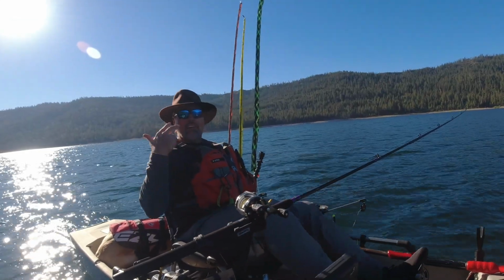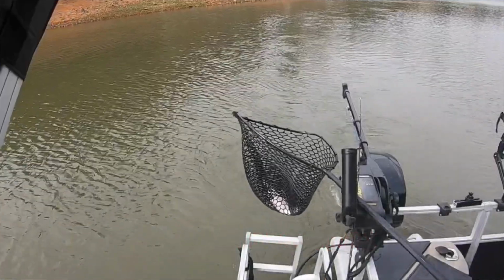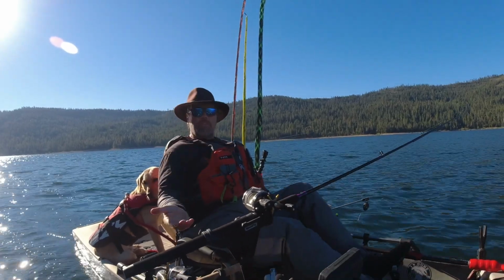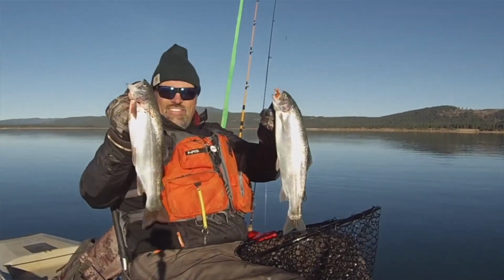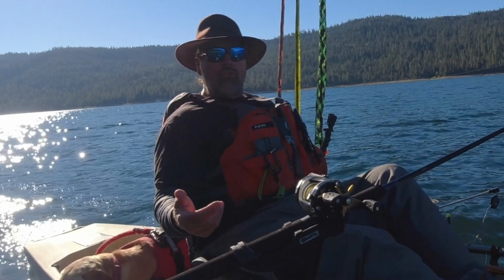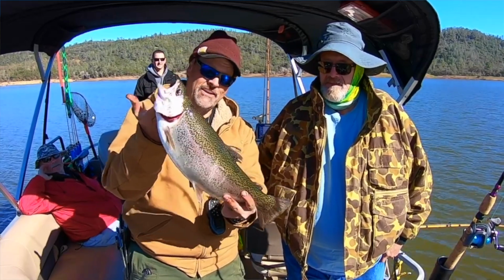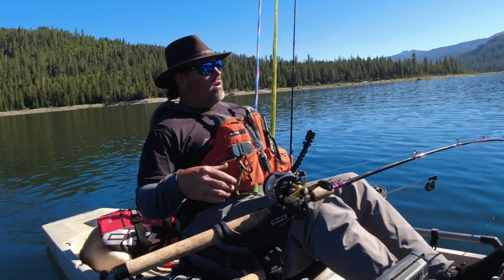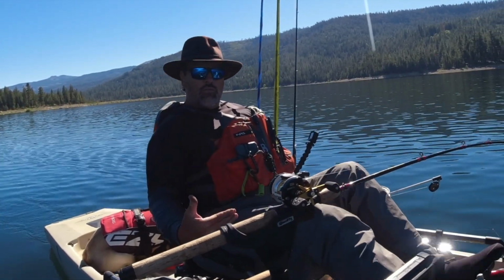Three Deadly Trout Trolling Tactics